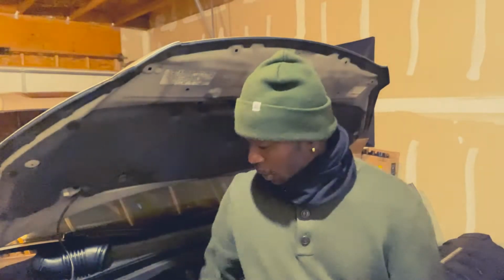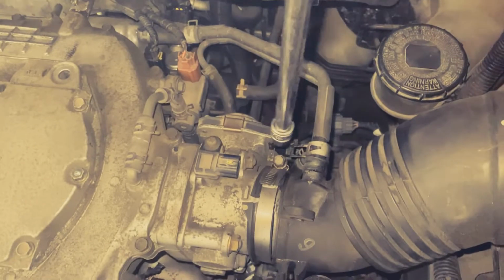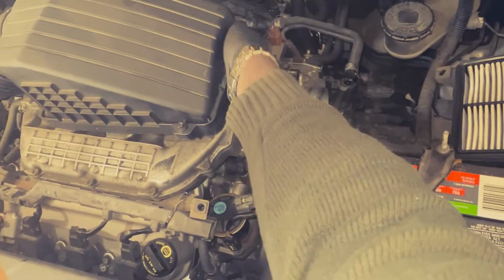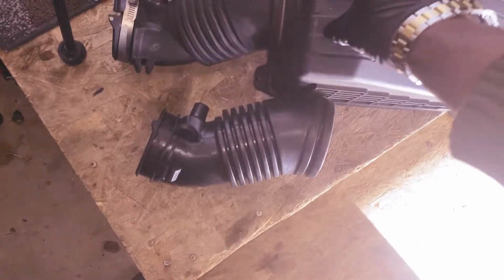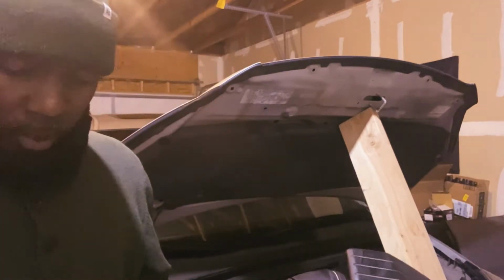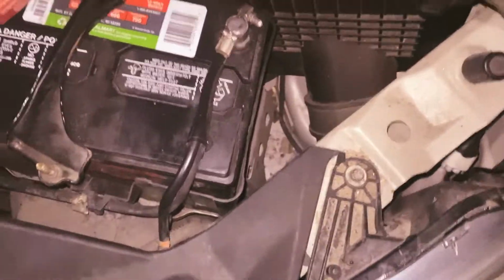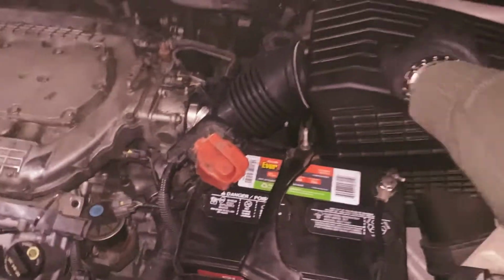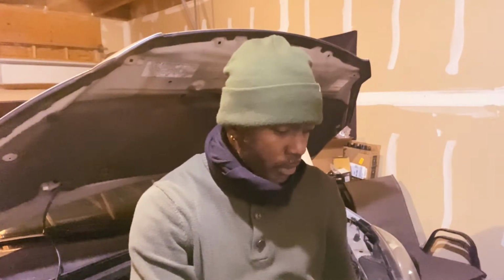DIY HOW TO REPLACE A NEW INTAKE HOSE AND AIR FILTER ON 2005-2010 HONDA ODYESSEY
IN THIS VIDEO I SHOW YOU HOW TO INSTALL A NEW INTAKE HOSE AND A NEW AIR FILTER. HONDA ODYSSEY X AUTOHAUX
This is the link for the air intake.
Air Intake Hose Tube...